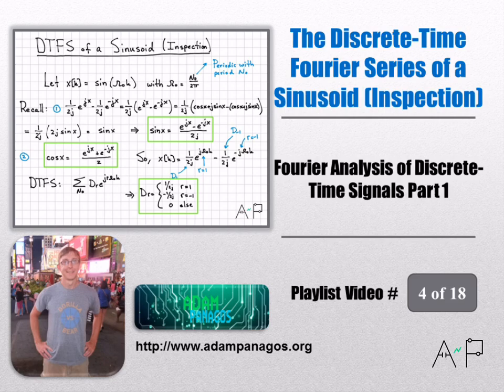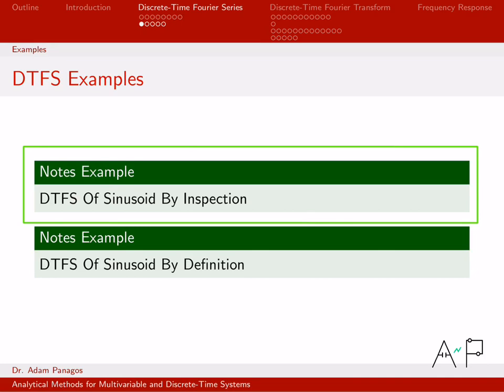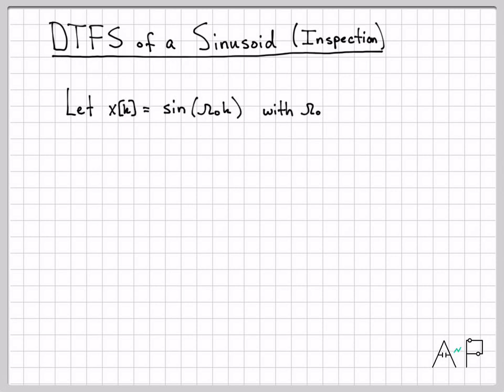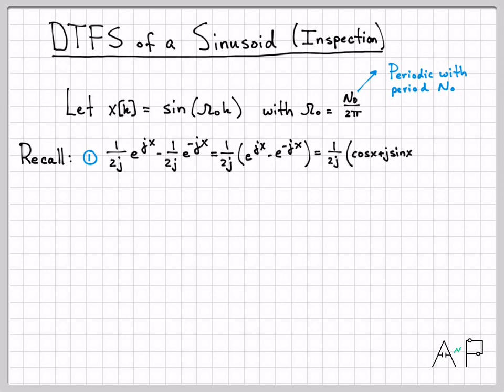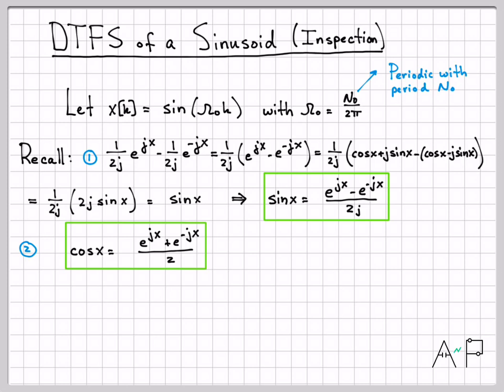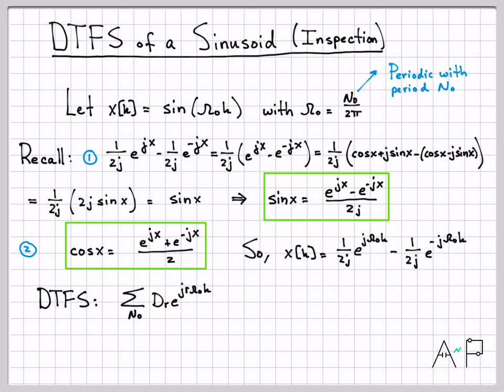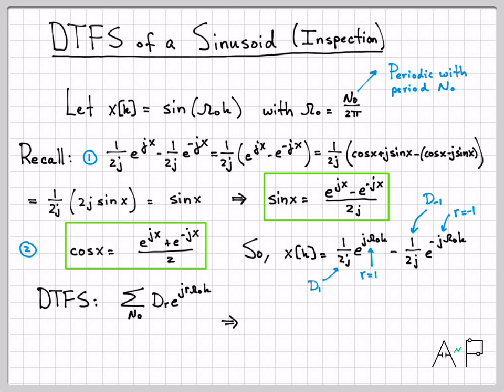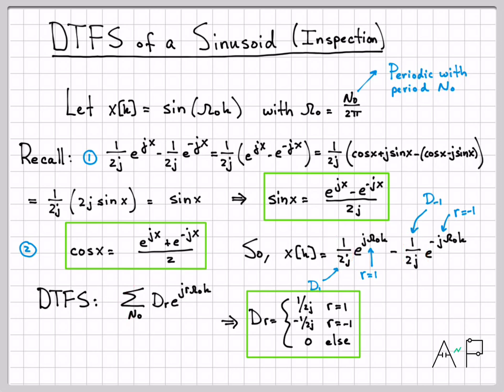The Discrete-Time Fourier Series of a Sinusoid (Inspection)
This is the first of several examples of computing the Discrete-Time Fourier Series (DTFS).  In this example, we find the DTFS of a sinusoid using the "inspection" technique.  This approach doesn't use the equation for the DTFS coefficients, but instead uses trigonometric identities to directly manipulate the signal into a weighted combination of complex exponential signals.  Once written in this form, the DTFS coefficients can just be "picked off" of the resulting expression.  In the next video, we work the same example but use the DTFS equation directly.